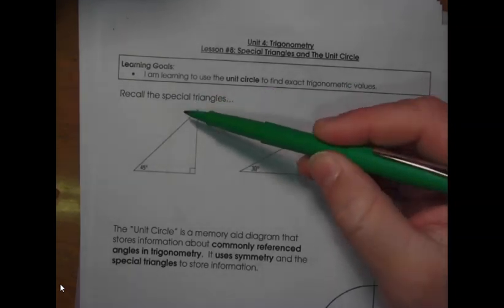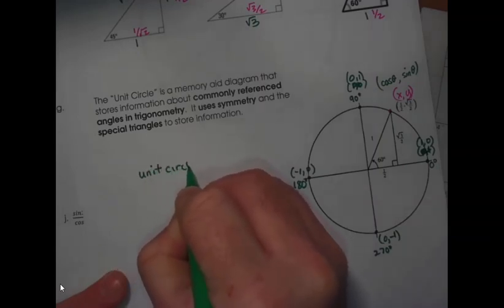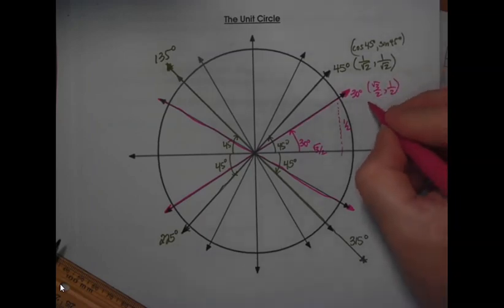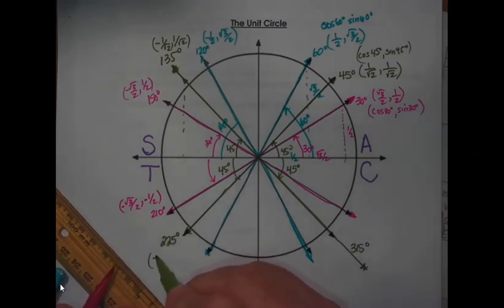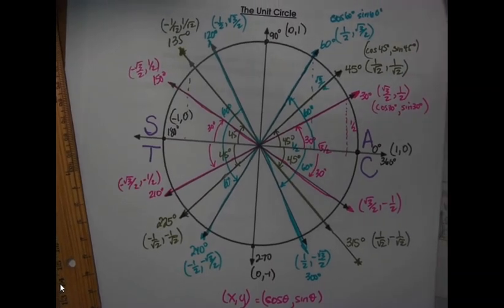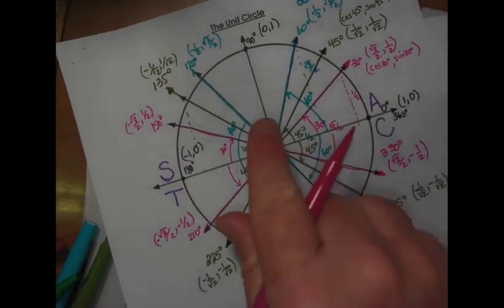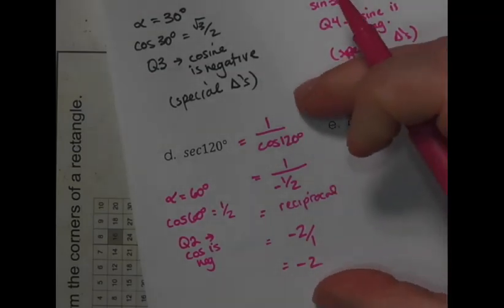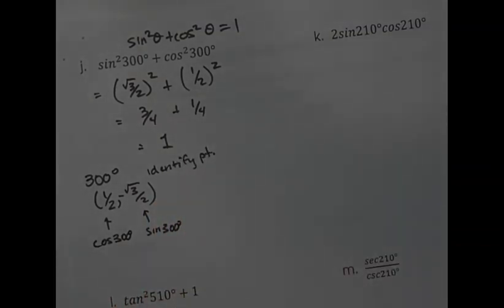Unit Circle Exact Trig Ratios Lesson